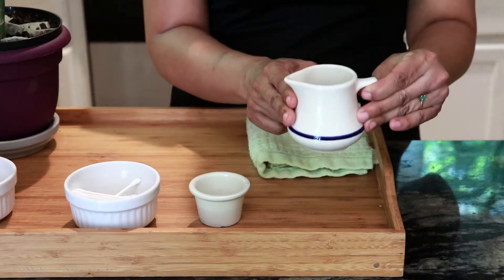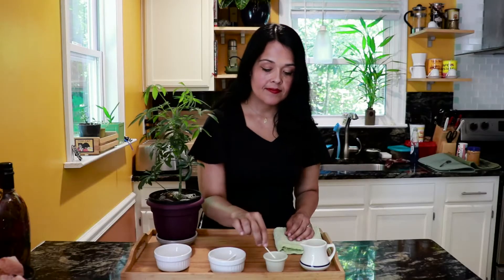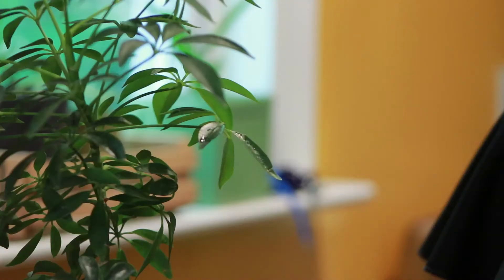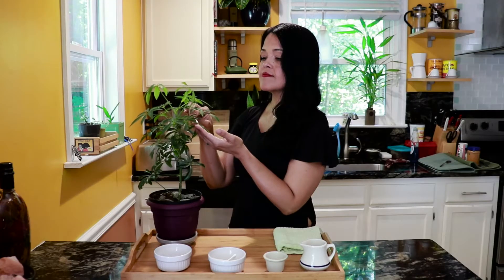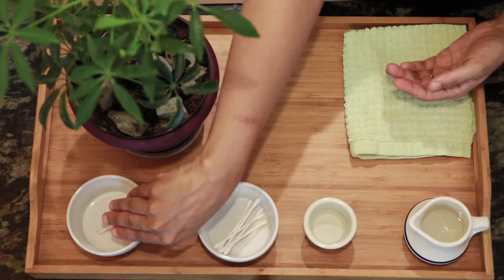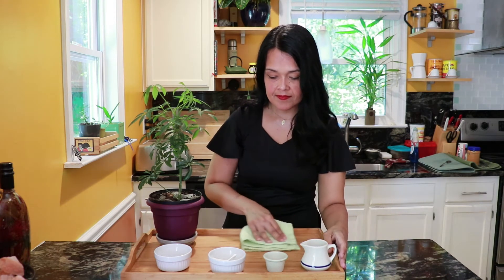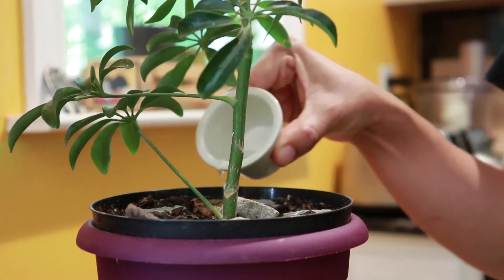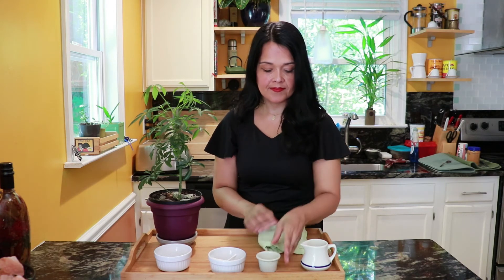Montessori Polishing Plants Lesson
Taking care of nature is a practical lesson in a Montessori environment. Señora Nancy demonstrates the gentle technique of polishing plants with household items. Enjoy the video as much as the cicadas did.